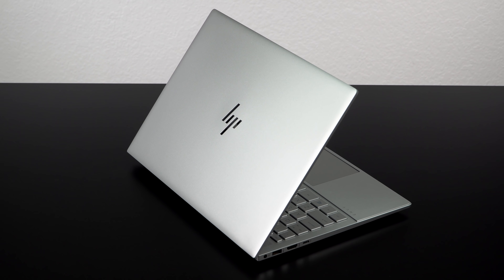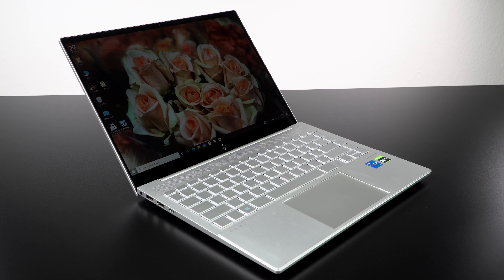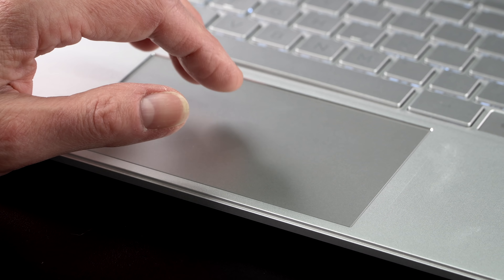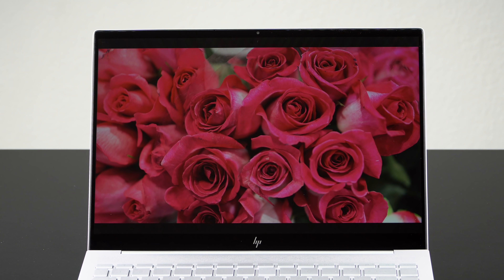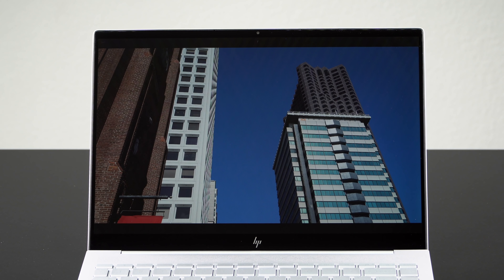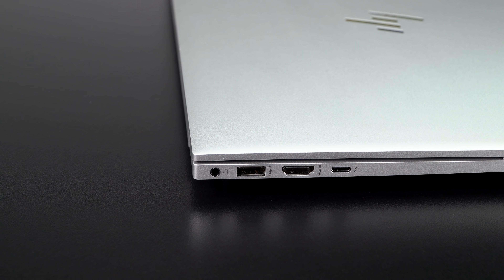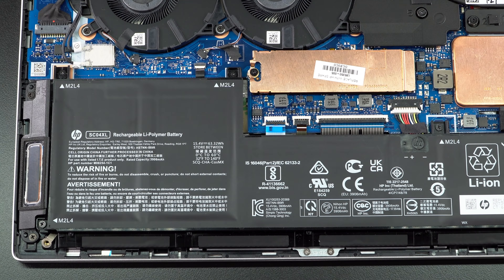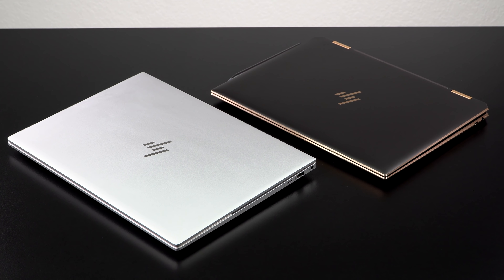2021 HP Envy 14 Review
Lisa Gade reviews the updated HP Envy 14 laptop for 2021. Taking a page from the Envy 15 playbook, this Ultrabook-sized 14” laptop packs dedicated NVIDIA graphics into a premium aluminum chassis that’s significantly less expensive than the competition. The Envy 14 has a 16:10 aspect ratio display (touch and non-touch available), Intel 11thg gen Tiger Lake quad core CPUs with Intel Iris Xe graphics + NVIDIA GTX 1650 Ti Max-Q dedicated graphics. The laptop has a fingerprint scanner, electronic webcam privacy shutter, dual cooling fans and weighs 3.3 lb / 1.5 kg.